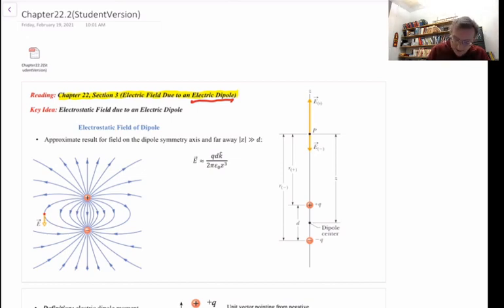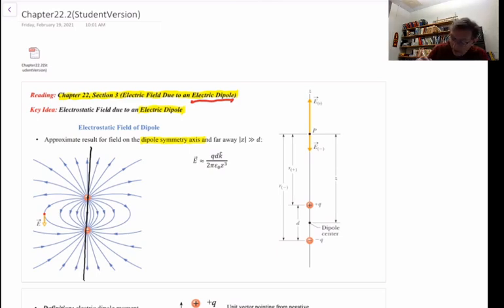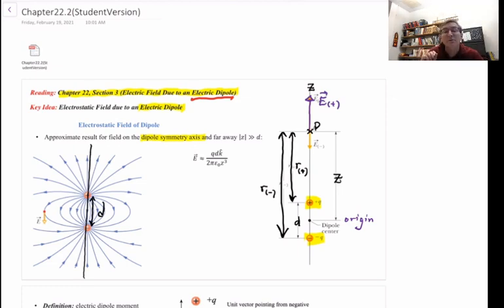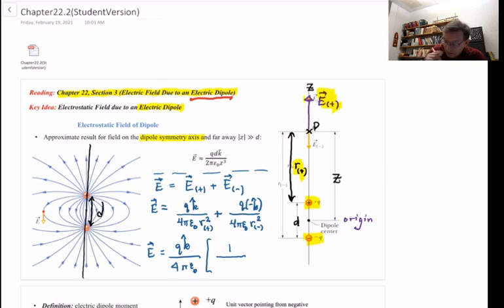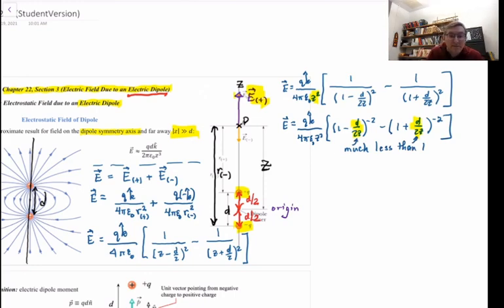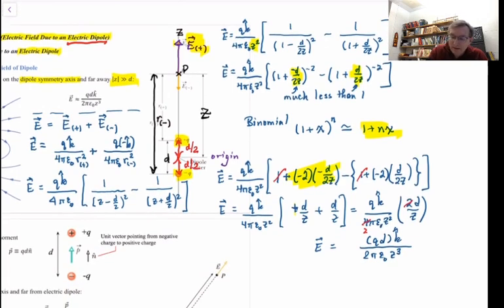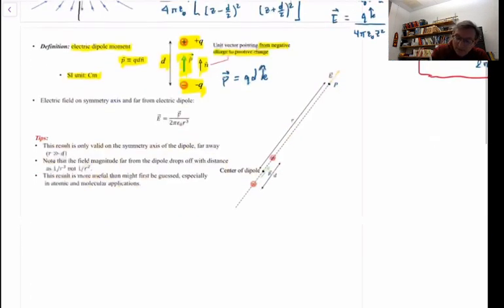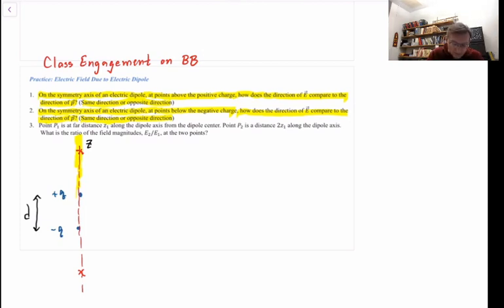Video Lecture 22.2: Friday, Feb. 2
Electric field of an electric dipole